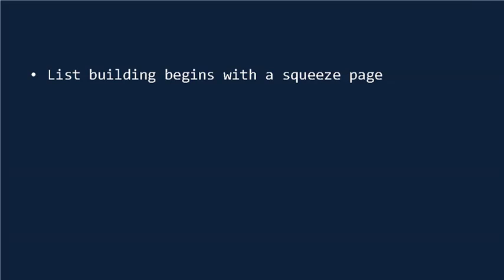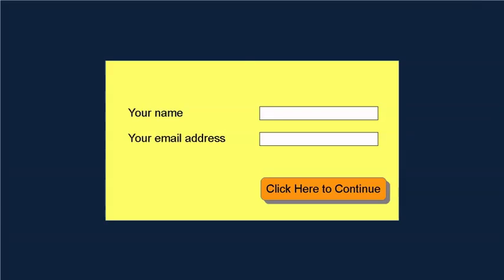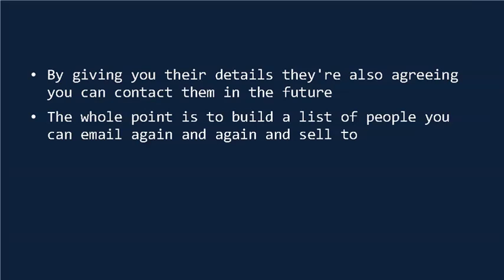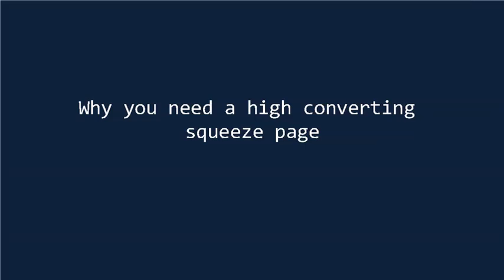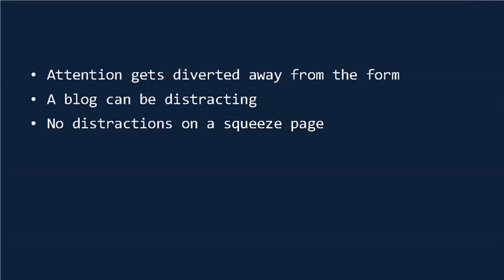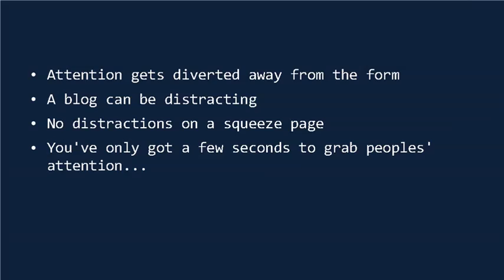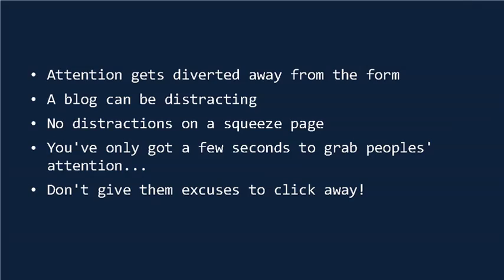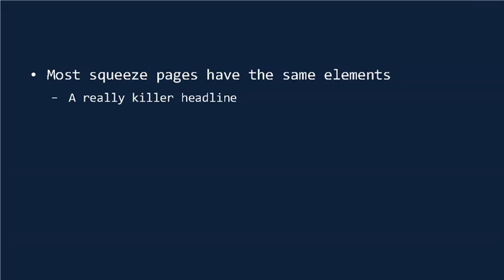Targeted Solo Ads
Taking permission is the basic key to maintaining a almost constant email list, along with other steps. Permission is certainly not the optional thing. If permission is not taken it means direct landing up as a spam complaint or even greater, breaking the U.S Law for spamming. The sign up form should be featured on every web page. No opportunity should be missed for turning the visitor into a subscriber. Subscription value can be enhanced by adding sample emails, screenshot of an email, testimonials and good copy on the sign up and registration page. To attract more number of subscribers, incentives can be offered upon signing up. The incentives can be as small as white papers and as big as special discounts. Incentives increase the conversion rates to great extent.